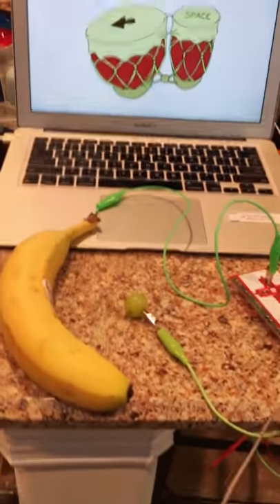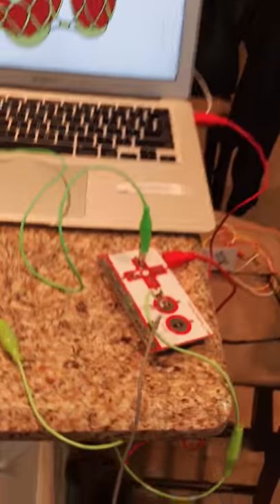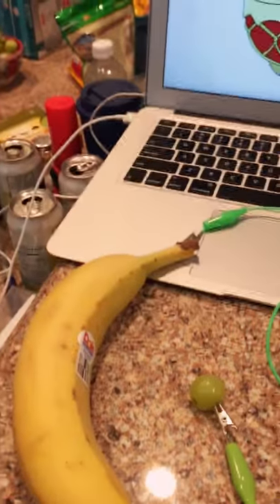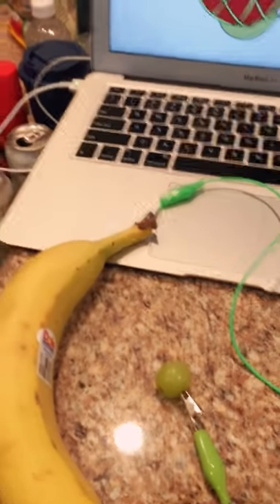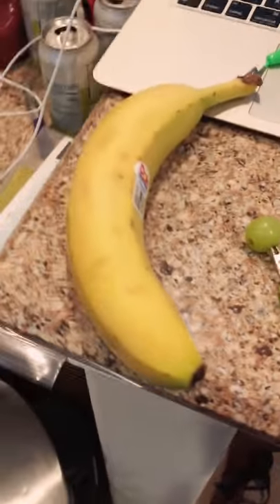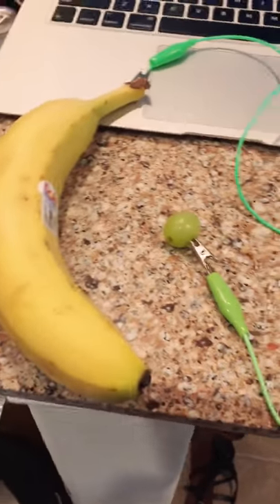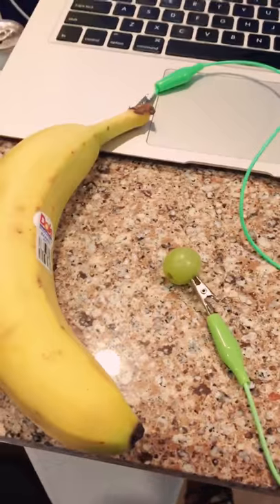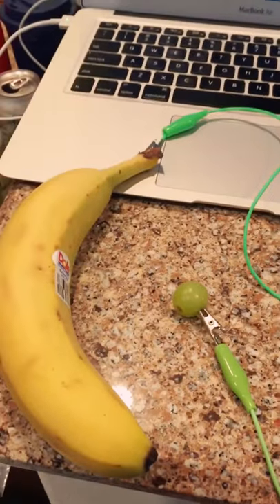Beginning MakeyMakey Bongos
My first attempt at a simple MakeyMakey project.